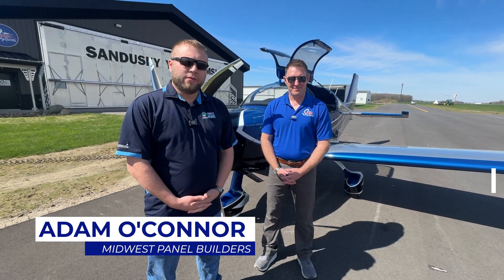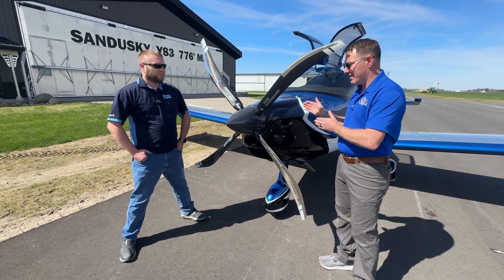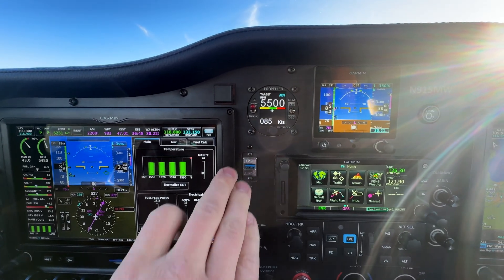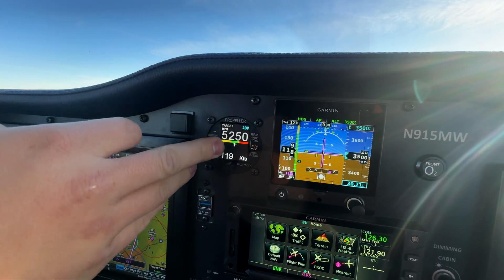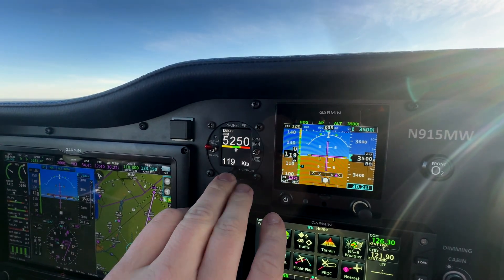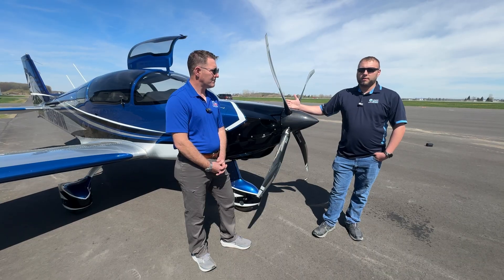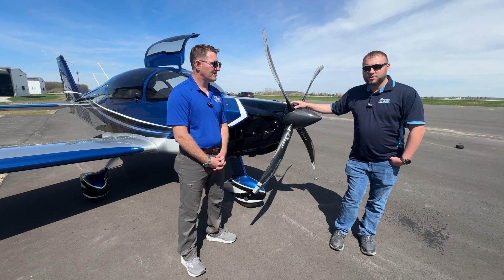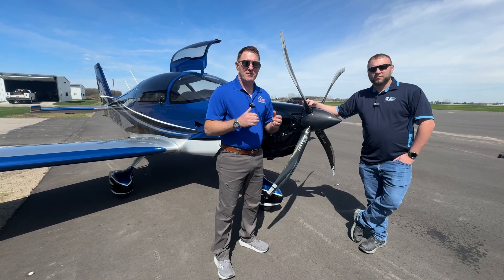DUC Tiger Propeller with the Flybox APR1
In this video we show off the new DUC Tiger Propeller and Flybox APR1 controller on our own Sling TSi.

0:00 Intro
0:44 Overview of The DUC Propeller
1:37 DUC Prop Installation and Maintenance
3:43 Getting Ready For the Flight Test
3:55 In Flight Discussion
6:17 Takeoff
6:44 using The APR-1
10:03 APR-1 Settings
11:03 Back on the Ground
15:24 Should You Buy The DUC Tiger?
17:58 Wrap Up